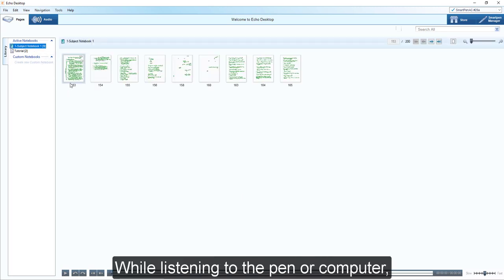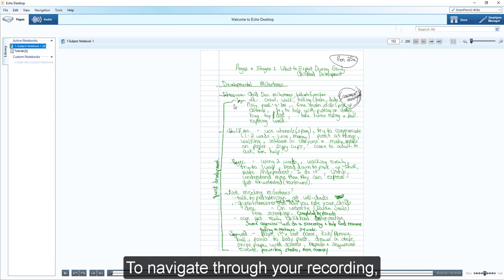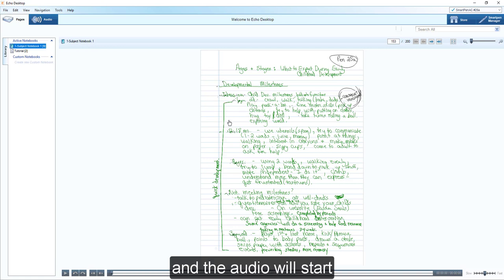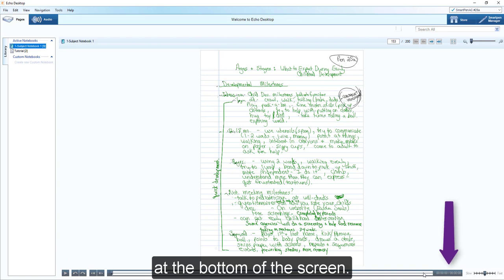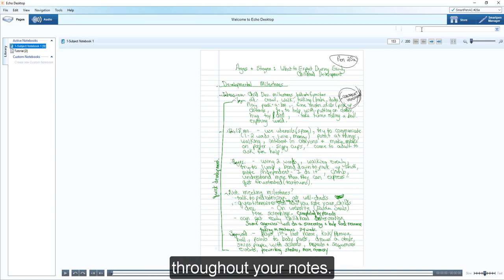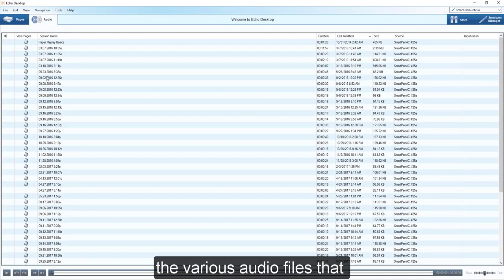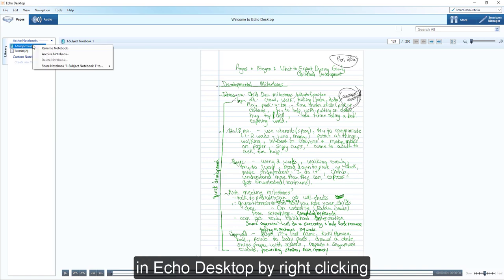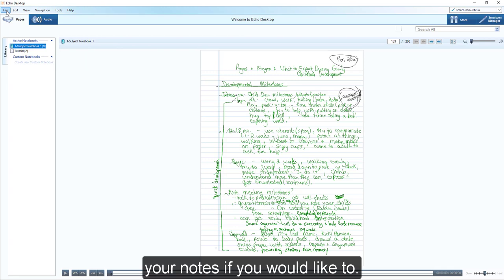How to Use Echo Desktop